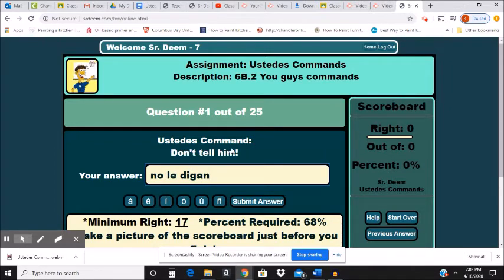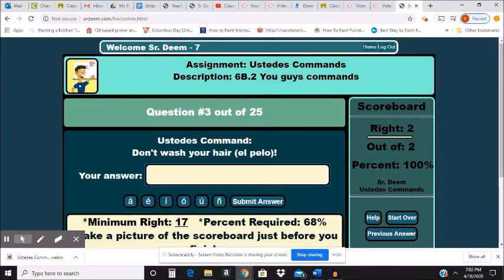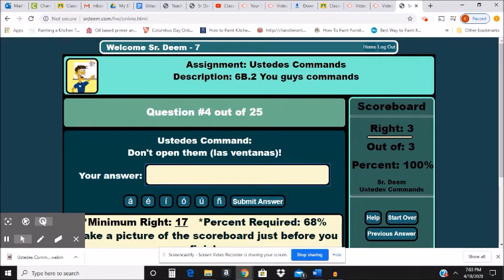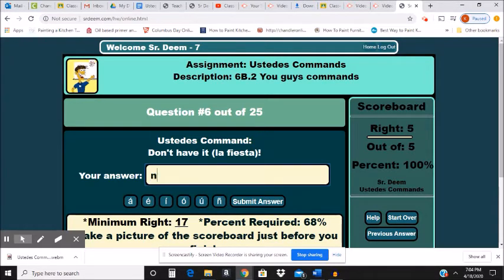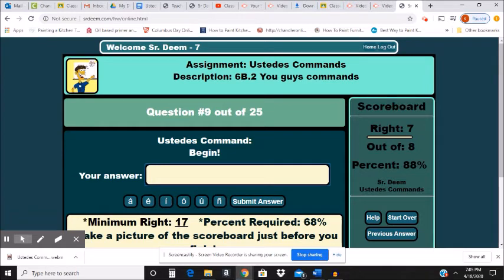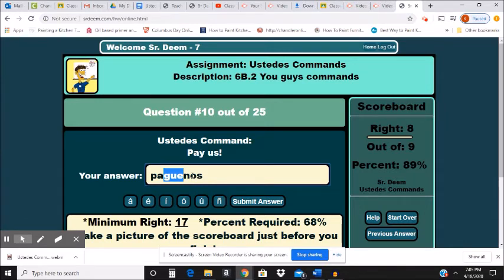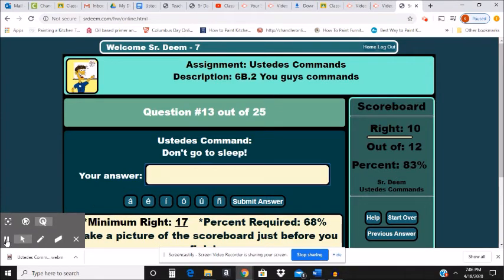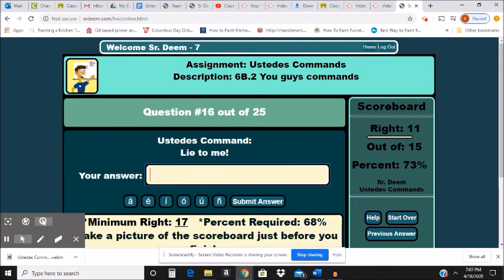Ustedes Commands Part 3 Tutorial how to do online hw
Formal commands  How to do Sr Deem's online homework